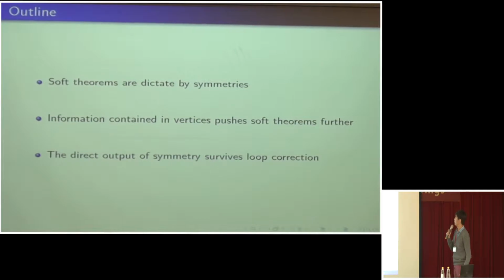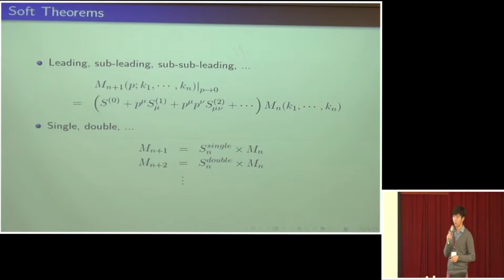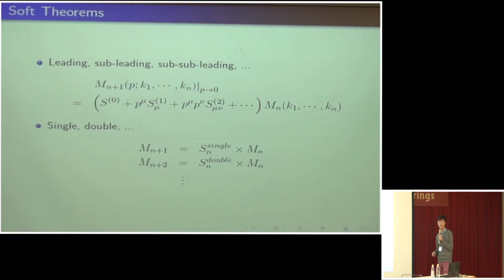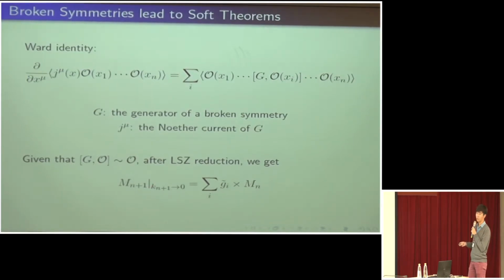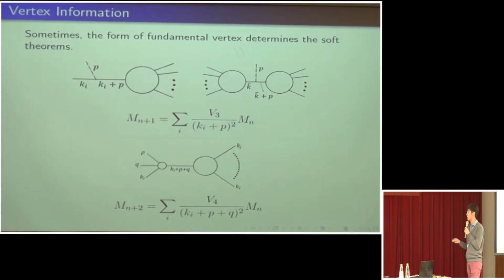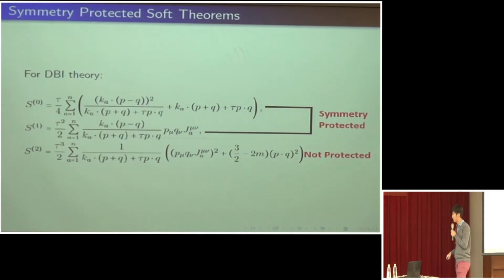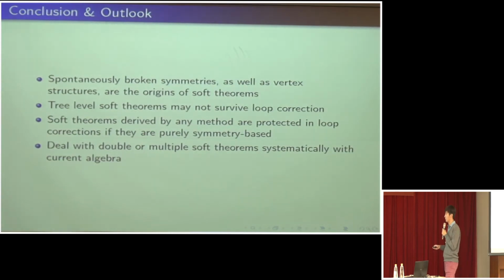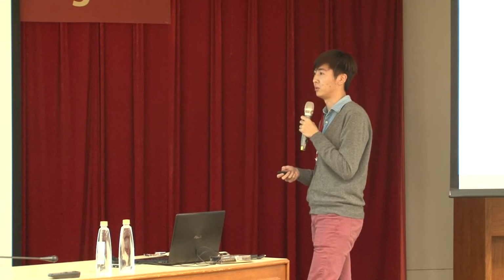Zhi Zhong Li 1207